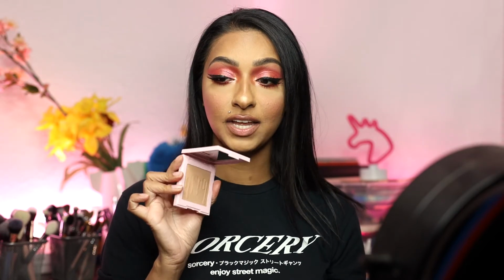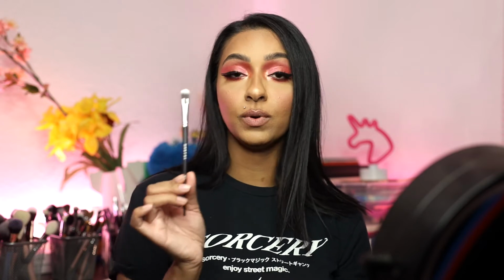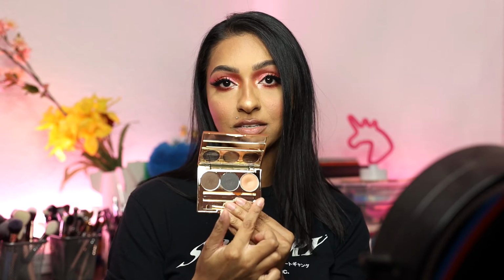January 2020 Favorites | Nalanie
Today I wanted to share a few products that I've been loving and borderline obsessing over, please let me know below in the comments what products you've been enjoying.